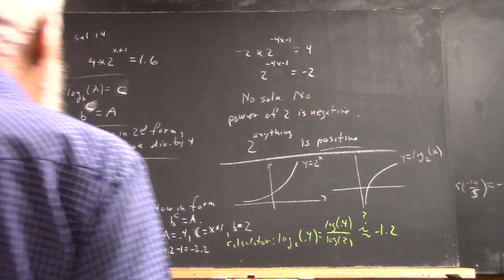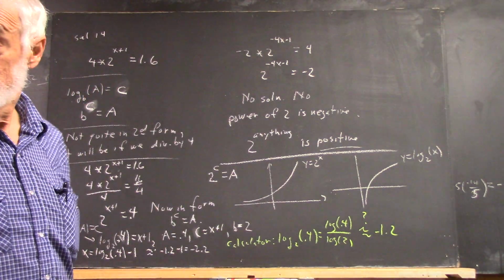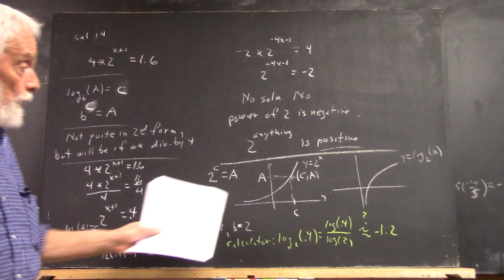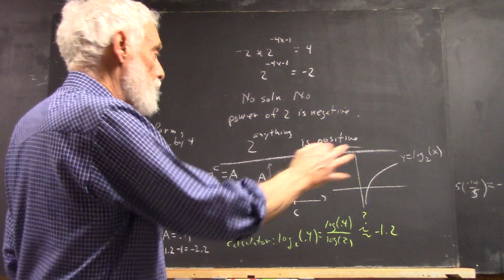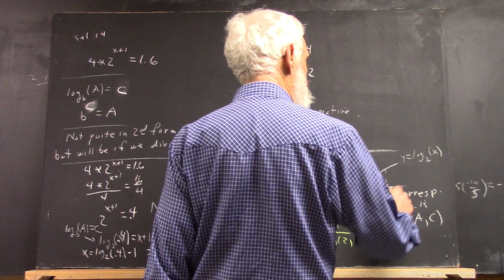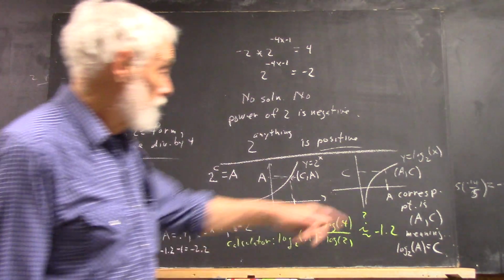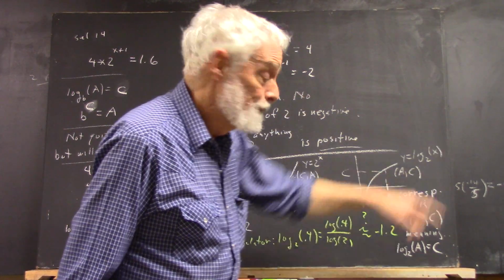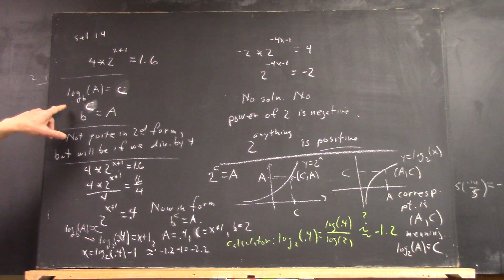dagpc 1980 graphical depiction of the rules for changing exponential equation to logarithmic and vic